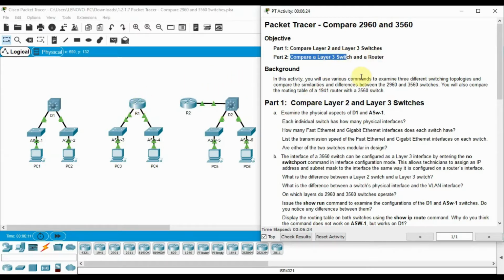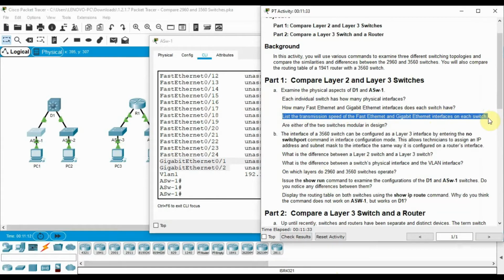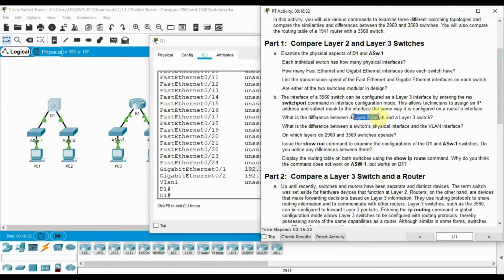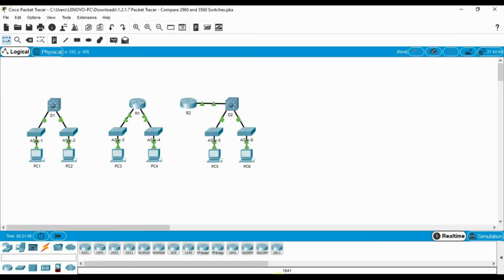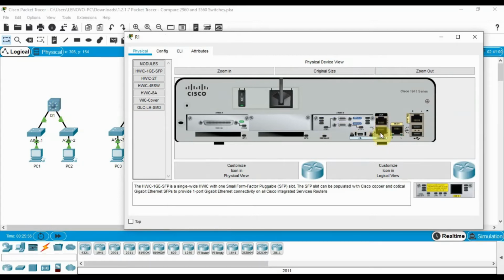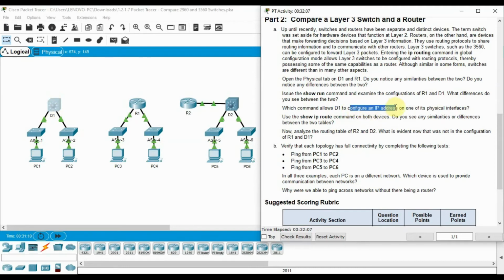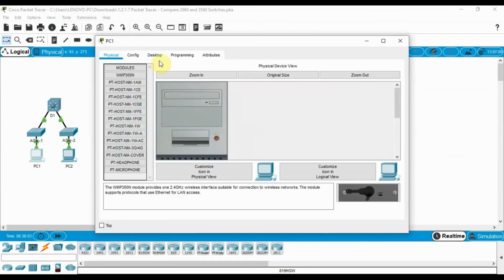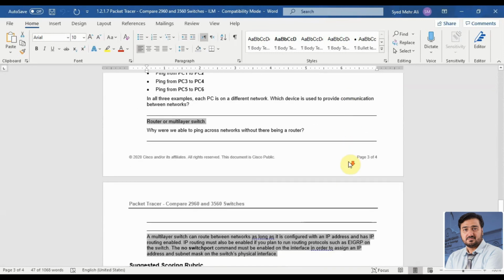1.2.1.7 Packet Tracer - Compare 2960 and 3560 Switches - Activity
In this video i will explain packet tracer Activity 1.2.1.7 Packet Tracer - Compare 2960 and 3560 Switches
Objective
Part 1: Compare Layer 2 and Layer 3 Switches
Part 2: Compare a Layer 3 Switch and a Router
Background
In this activity, you will use various commands to examine three different switching topologies and compare the similarities and differences between the 2960 and 3560 switches. You will also compare the routing table of a 1941 router with a 3560 switch
a.  Examine the physical aspects of D1 and ASw-1.
Each individual switch has how many physical interfaces?
How many Fast Ethernet and Gigabit Ethernet interfaces does each switch have?
24 Fast Ethernet and 2 Gigabit Ethernet interfaces
List the transmission speed of the Fast Ethernet and Gigabit Ethernet interfaces on each switch.
The Fast Ethernet interfaces support speeds of 10/100mb/s, and the Gigabit Ethernet interfaces support speeds of up to 1000mb/s.
Are either of the two switches modular in design?
b.  The interface of a 3560 switch can be configured as a Layer 3 interface by entering the no switchport command in interface configuration mode. This allows technicians to assign an IP address and subnet mask to the interface the same way it is configured on a router’s interface.
What is the difference between a Layer 2 switch and a Layer 3 switch?
A Layer 2 switch makes forwarding decisions based on L2 (MAC) addresses. Interfaces on Layer 3 switches can be configured with IP addresses. The switches can also be configured with routing protocols just like a router.
What is the difference between a switch’s physical interface and the VLAN interface?
A switch’s physical interface is used to physically connect end devices to the network. A switched virtual interface (SVI or VLAN) is used to configure the switch with an IP address so that it can be managed remotely.
On which layers do 2960 and 3560 switches operate?
The 2960 operates on Layer 2, and the 3560 operates on Layers 2 and 3.
Issue the show run command to examine the configurations of the D1 and ASw-1 switches. Do you notice any differences between them?
Yes, D1’s G0/1 and the G0/2 interfaces are configured with the no switchport command and show an IP address and mask configured on both Gigabit Ethernet interfaces. D1 has IP routing enabled.
Display the routing table on both switches using the show ip route command. Why do you think the command does not work on ASW-1, but works on D1?
It works on D1 because it functions on Layers 2 and 3, which allows it to function as a Layer 2 switch but at the same time, allows it to route packets and make forwarding decisions based on Layer 3 information (IP addresses) that conventional switches cannot
a.  Up until recently, switches and routers have been separate and distinct devices. The term switch was set aside for hardware devices that function at Layer 2. Routers, on the other hand, are devices that make forwarding decisions based on Layer 3 information. They use routing protocols to share routing information and to communicate with other routers. Layer 3 switches, such as the 3560, can be configured to forward Layer 3 packets. Entering the ip routing command in global configuration mode allows Layer 3 switches to be configured with routing protocols, thereby possessing some of the same capabilities as a router. Although similar in some forms, switches are different than in many other aspects.
Open the Physical tab on D1 and R1. Do you notice any similarities between the two? Do you notice any differences between the two?
They both have a console port and both two Gigabit Ethernet interfaces. R1 is modular and can add various interfaces while D1 has only fixed interfaces. R1 has Serial and Asynchronous interfaces while D1 only has Ethernet interfaces. D1 can only use copper cables while R1 can use various connection types.
Issue the show run command and examine the configurations of R1 and D1. What differences do you see between the two?
R1 and D1 have the same IP addresses configured on them but on different interfaces. In order for the switch port to be assigned an IP address, technicians will have to issue the no switchport command.
Which command allows D1 to configure an IP address on one of its physical interfaces?
The no switchport command.
Use the show ip route command on both devices. Do you see any similarities or differences between the two tables?
The codes are the same except the router has an L code for local. This is a link that is configured on the physical interface of R1, while the switch does not have it. Both devices display the same networks in their routing tables.
Now, analyze the routing table of R2 and D2. What is evident now that was not in the configuration of R1 and D1?
They both have EIGRP configured and both are learning networks from one another.
Which device is used to provide communicate between networks?
Router or MLS.